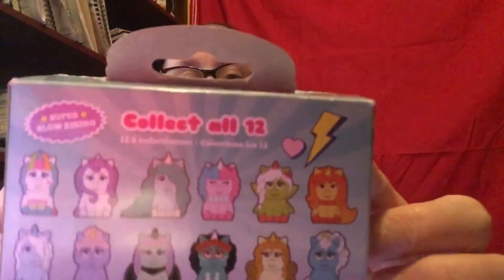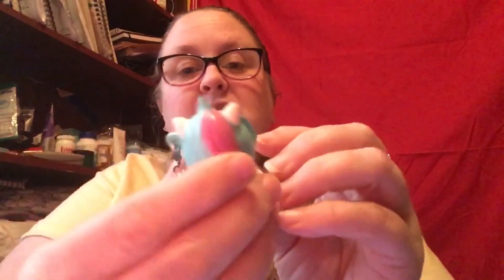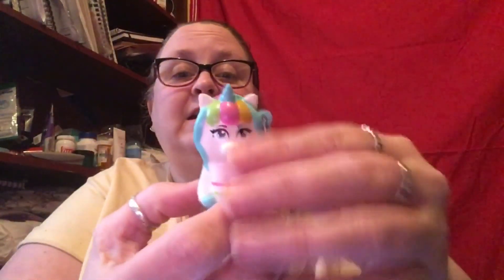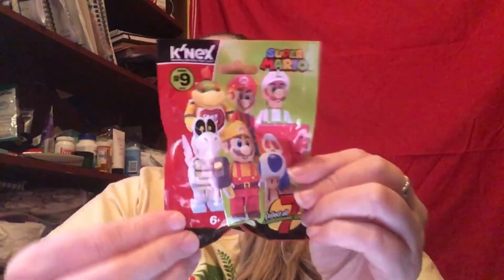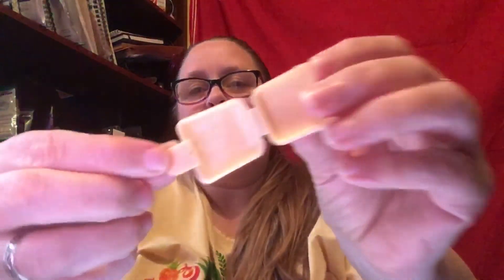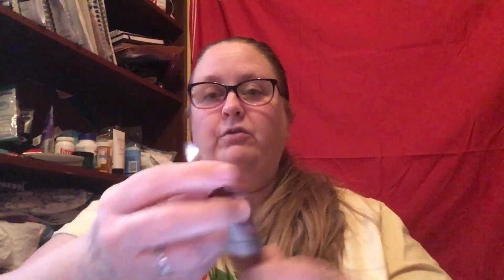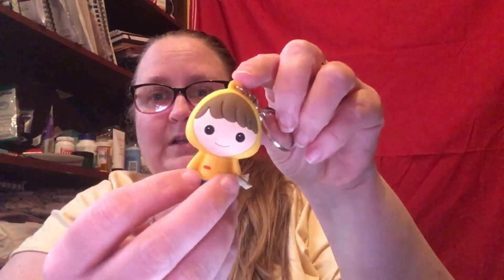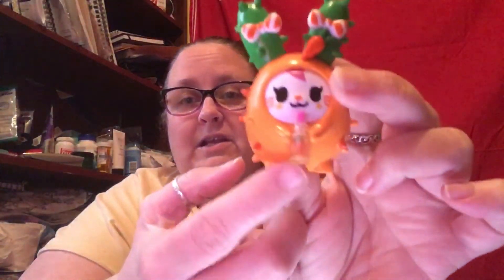Blind Bag Basket Day #20 🧺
If you want to DONATE to the HOOTCREW any amount will be awesome.

Amazon Wish List